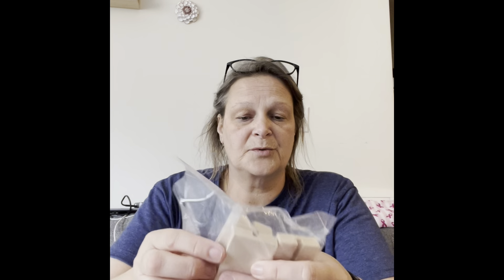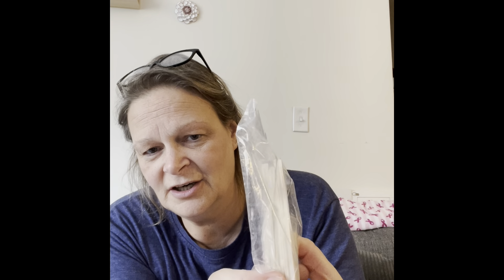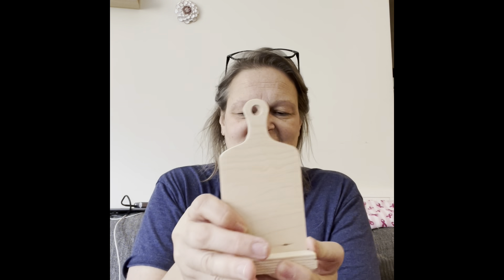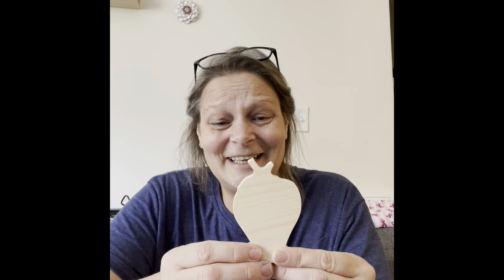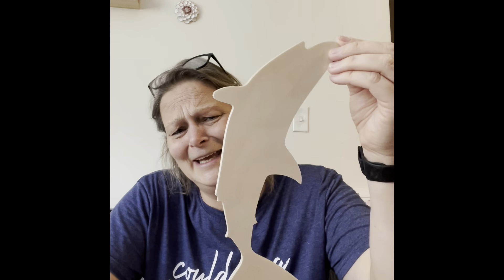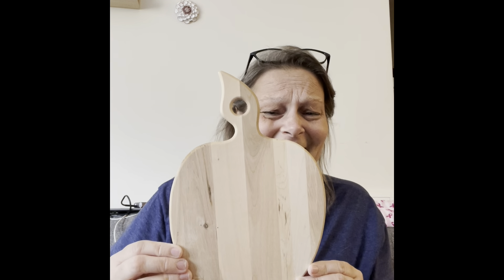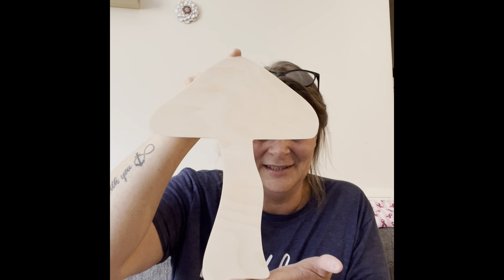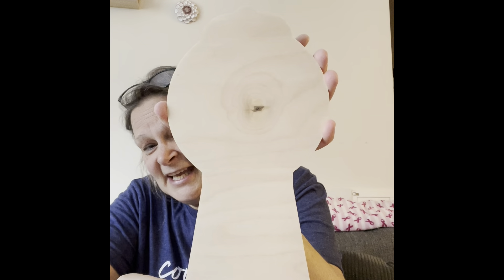Woodpeckers Crafts Unboxing | New Wood Products | Wood Blanks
I hope you enjoy checking out all the amazing products sent to me by Woodpeckers Crafts. If you haven't checked them out yet you really should. Their products are second to none. You won't be disappointed!!!